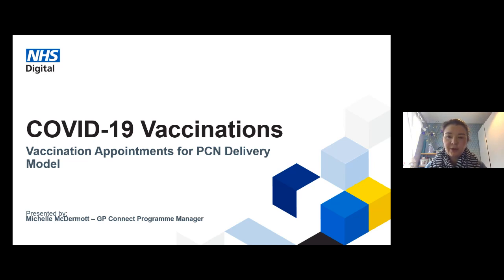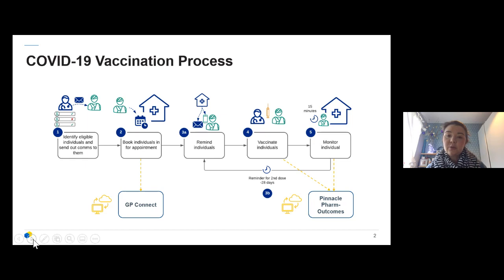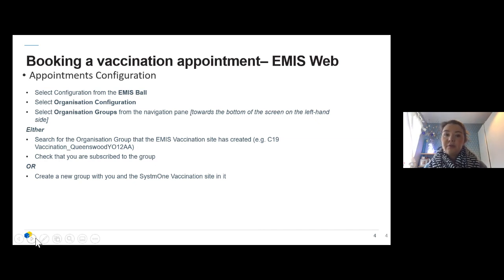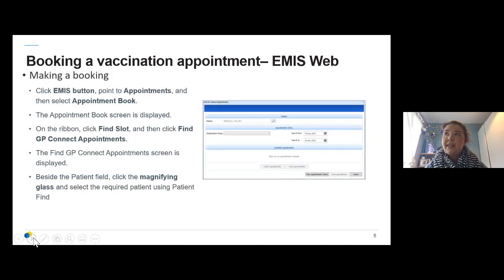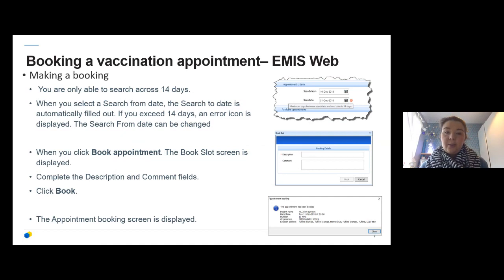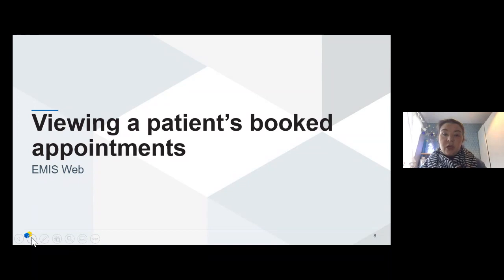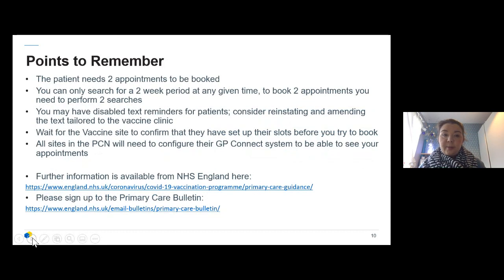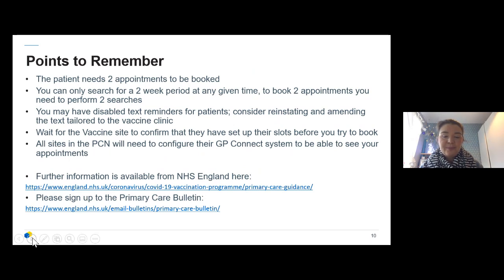EMIS Web - How to book into a designated COVID19 vaccine site using EMIS Web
How to use GP Connect Appointment Management to book into COVID-19 hubs using EMIS Web.